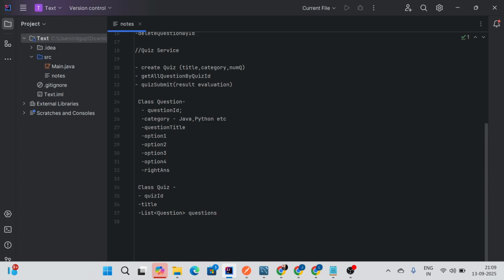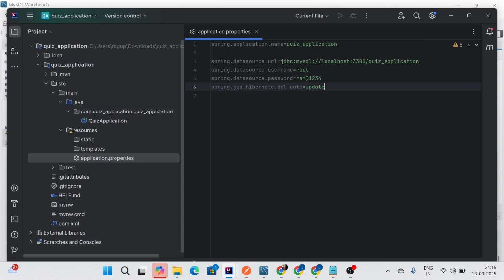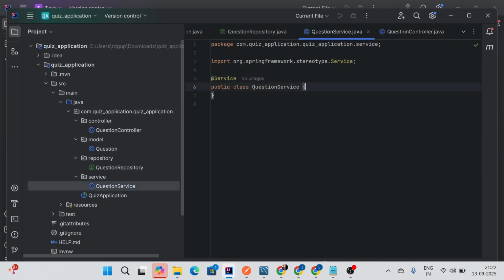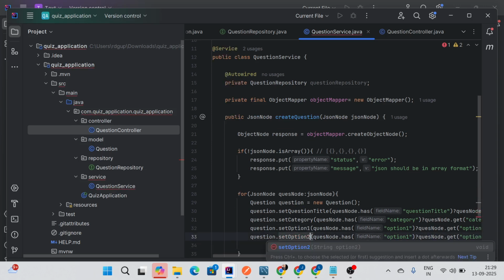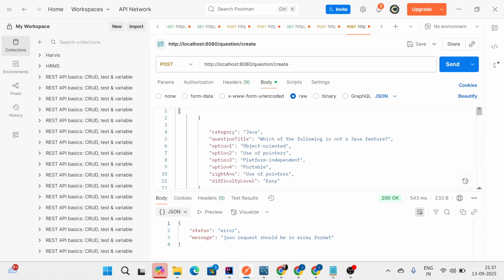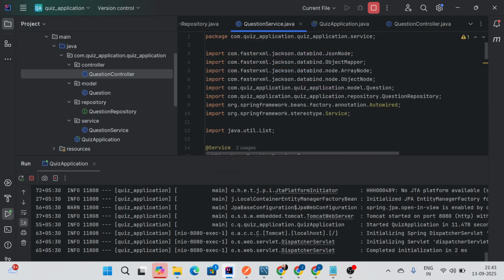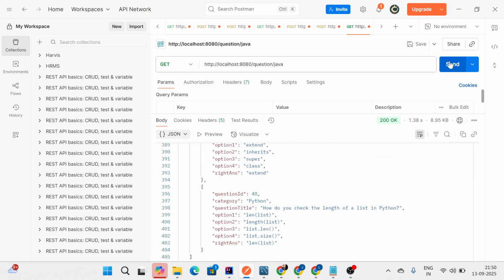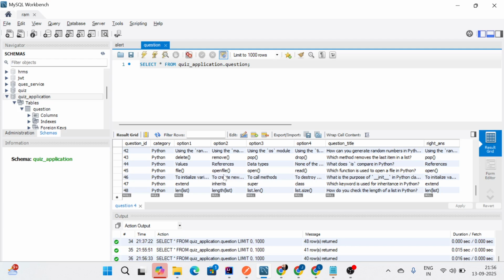Java Project – Quiz Application | Java + Spring Boot + MySQL | Part 1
In this tutorial, we will build a Quiz Application Project in Java using Spring Boot and MySQL.
We will implement features to create quizzes, add multiple questions, fetch quiz details, and evaluate results through REST APIs.

This is a real-time Spring Boot project that will help you understand how quiz management systems work in backend development.

🔑 What you will learn in this video:
✔️ Designing Question and Quiz classes with relationships
✔️ Building REST APIs for managing questions and quizzes
✔️ Adding options and correct answers for questions
✔️ Fetching quiz by ID and evaluating results
✔️ Real-time example of Quiz Application Project

📌 Technologies Used:

Java 17+

Spring Boot

Spring Web

MySQL Database

Postman